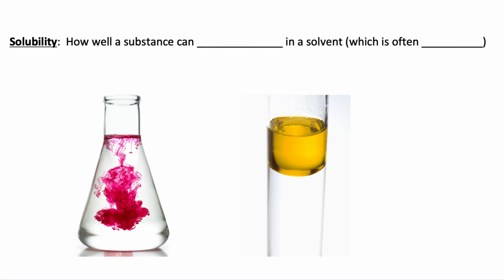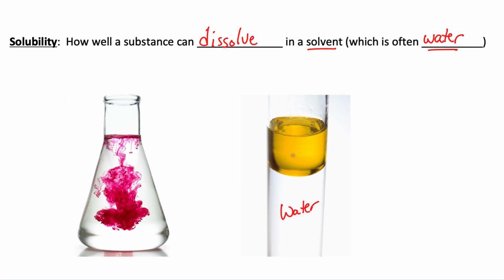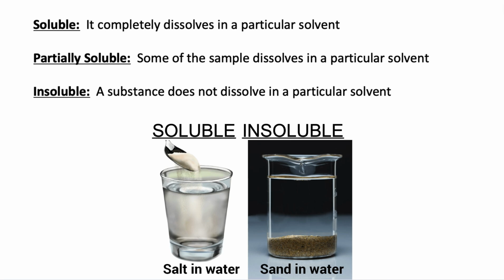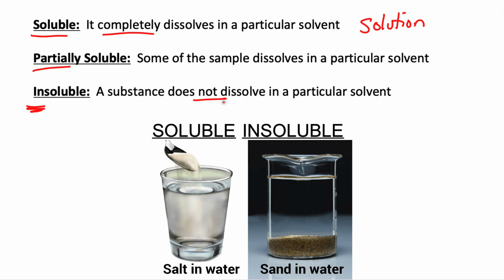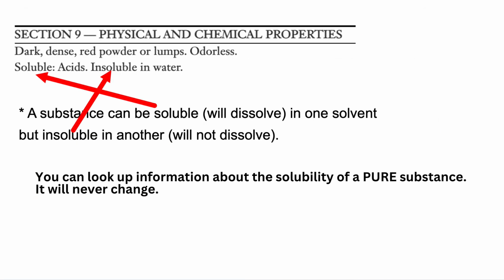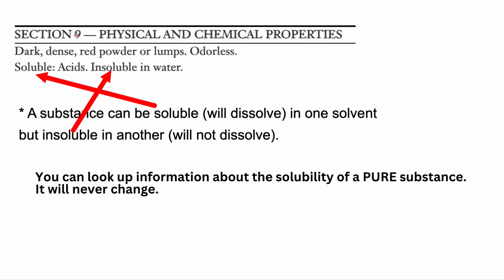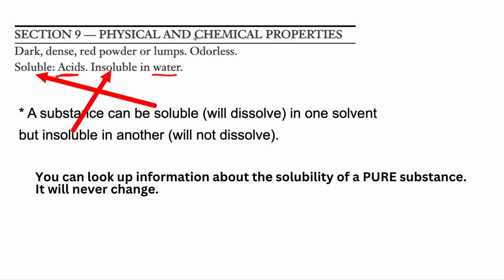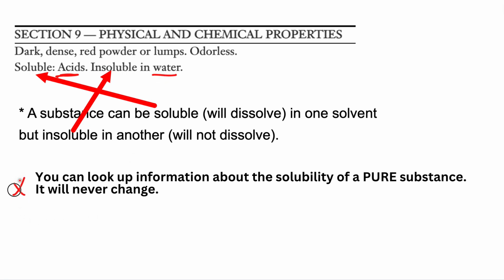1 2 Part 3 Notes Solubility